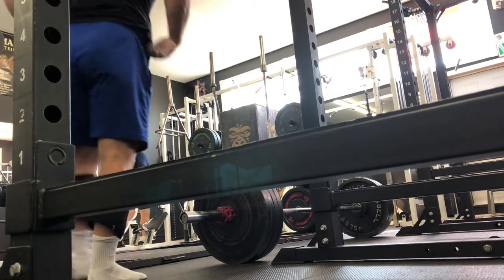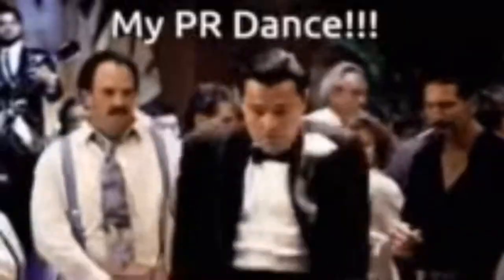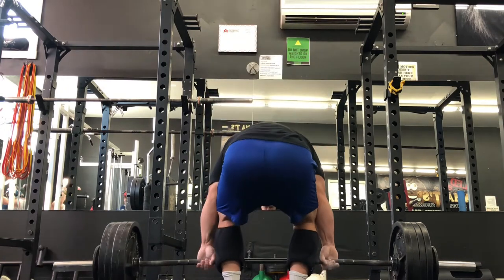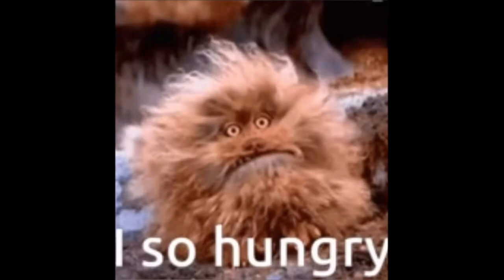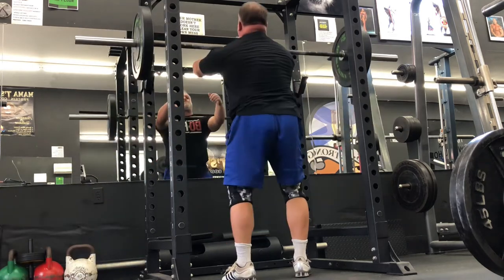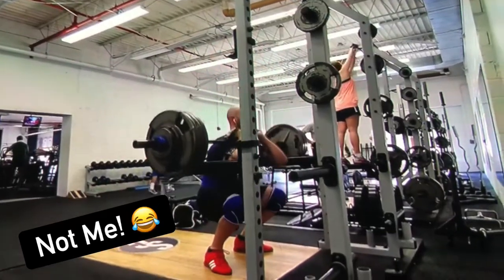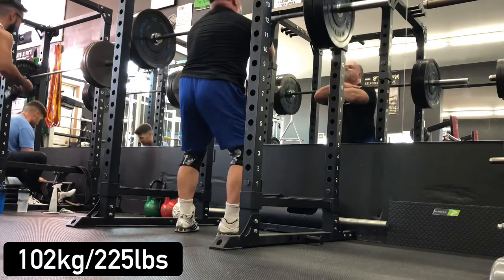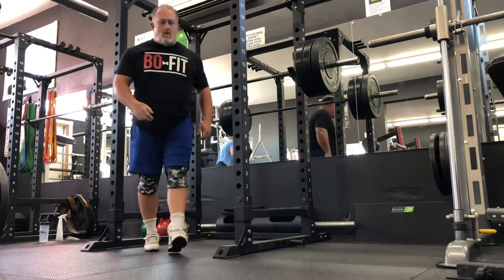Why I Love Zombie Squats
I love Zombie Squats. Welcome back to SAF Athletics and episode 70 of The Ways. Today I discuss why I love doing zombie squats, which I did as a warmup to Front Squats but I also mention a personal challenge of trying to get a 450lb double overhand beltless deadlift. I want to stress that is not a personal best attempt in the deadlift itself but a grip PR. Today I hit 420, which is a new personal best, and although the weight itself felt very light, the bar started to roll in my hands at lockout￼. It was still a clean lift. That 20-30lbs might take a few sessions. I finished off the work out with a very easy double front squat at 275 pounds with no belt. I don’t typically lift very heavy during Highland games throwing season that is usually kept for the winter off-season but today’s front squat felt very light like I could’ve done it for 10 reps. Things are shaping up to be a great off-season. Great workout today.